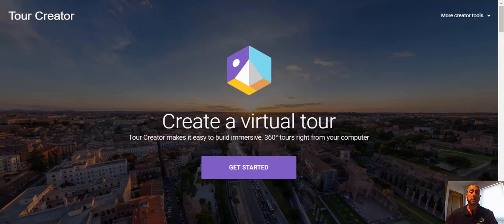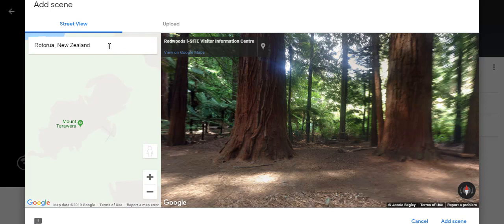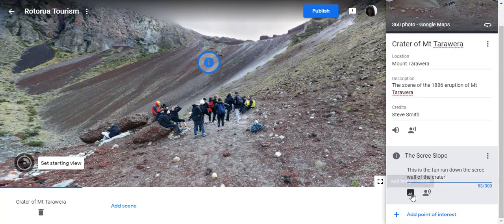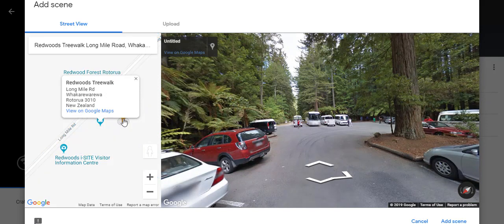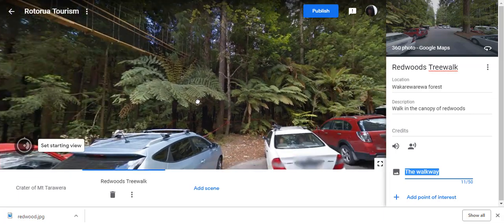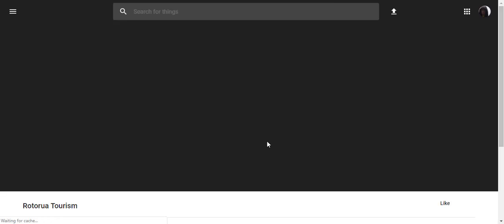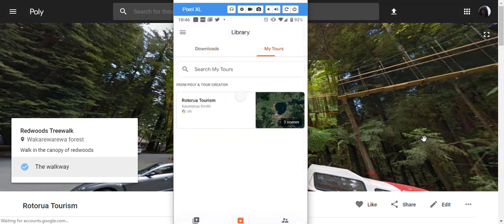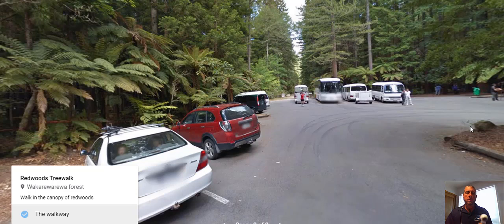A look at Tour Creator for classroom Vr Resources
This is a look at how you can make VR resources for your classroom using Google Tour Creator.
You (or your students) can create VR resources with exisiting streetview imagery or your own 360 images